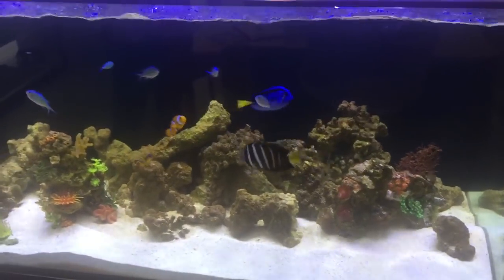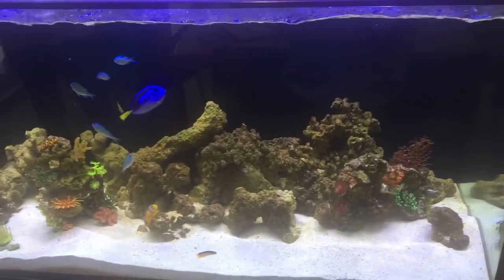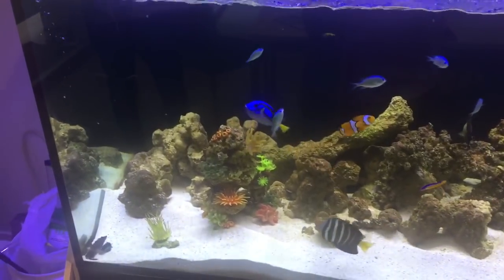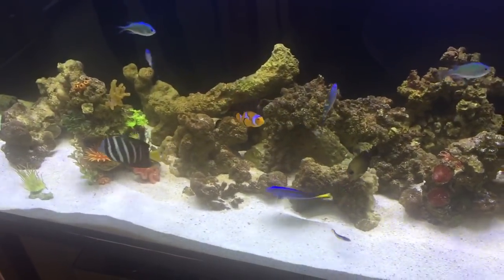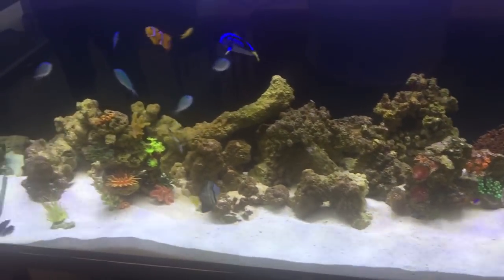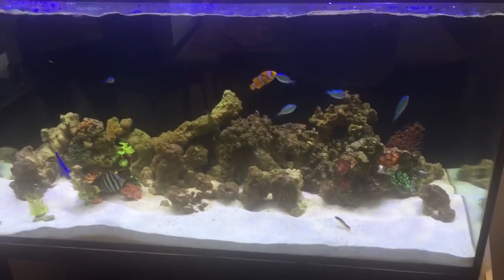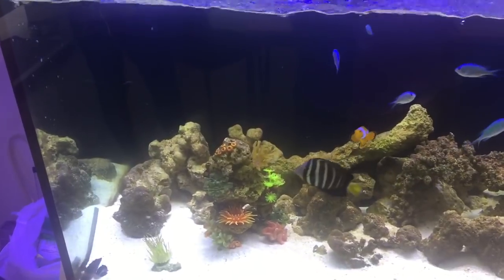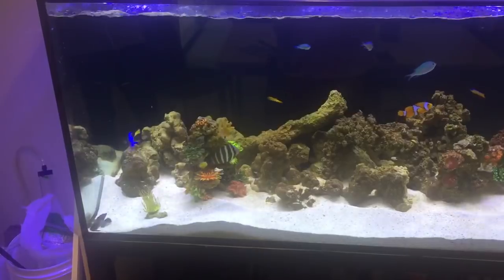Live Rock colour indicates water quality